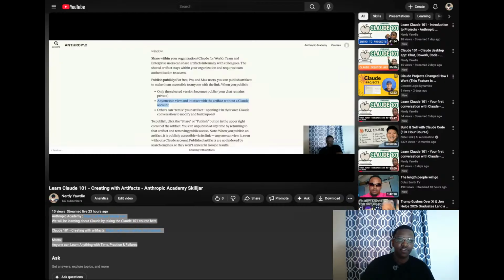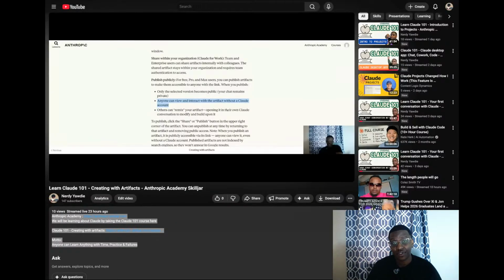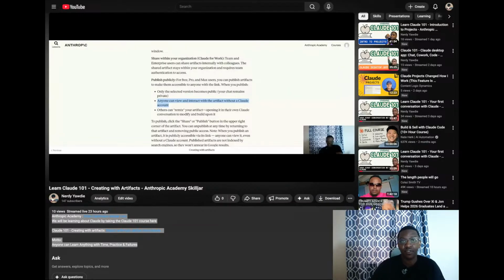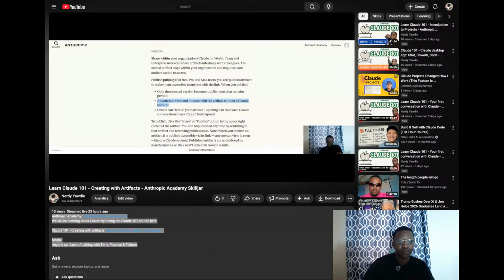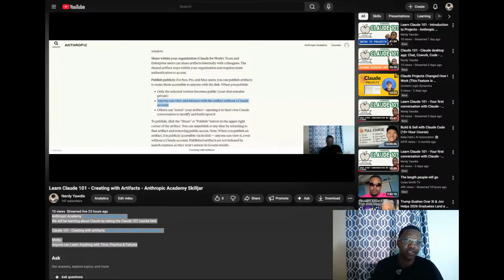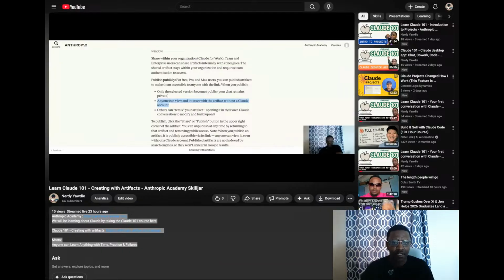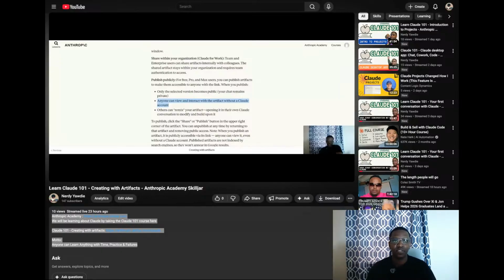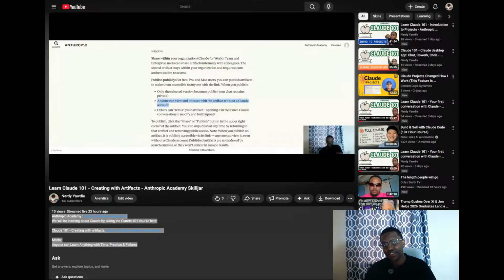Learning Claude 101 - Working with skills - Anthropic Academy Skilljar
We will be learning about Claude by taking the Claude 101 course here